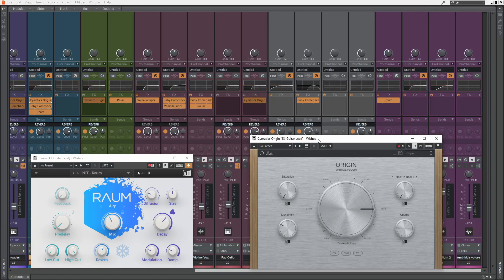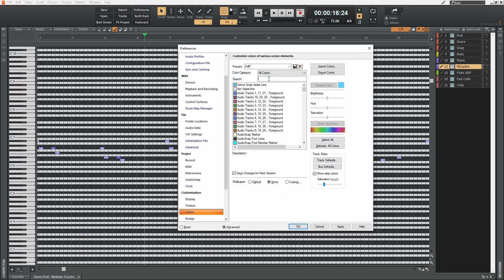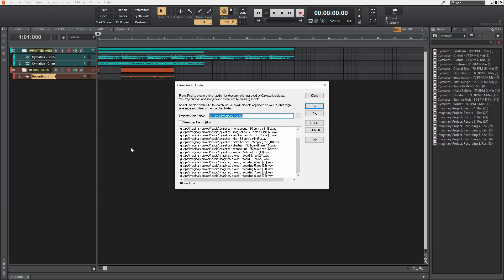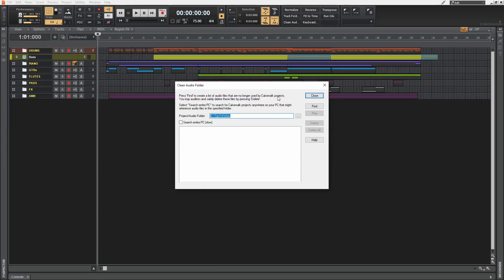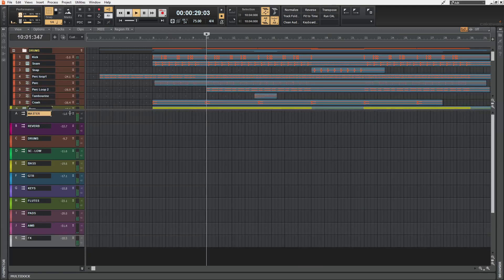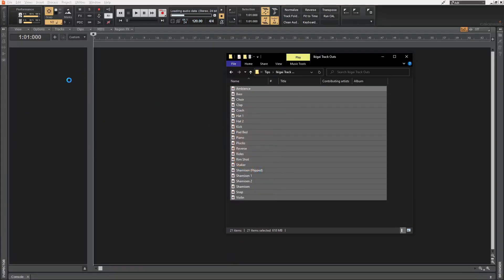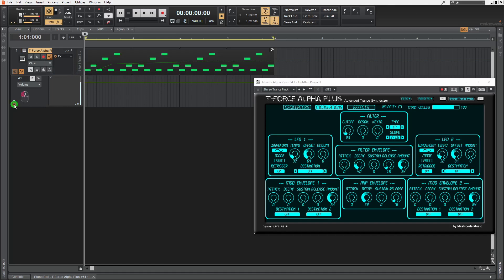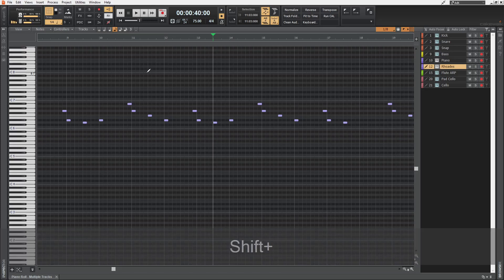11 Cakewalk tips that you might not know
Here is a compilation of features/tips that an average Cakewalk user might miss out. Hope you find something useful from it.

Chapters ▼
00:00 Tip 1
00:30 Tip 2
01:36 Tip 3
02:03 Tip 4
03:44 Tip 5
05:10 Tip 6
06:08 Tip 7
07:40 Tip 8
08:18 Tip 9
09:16 Tip 10
10:19 Tip 11